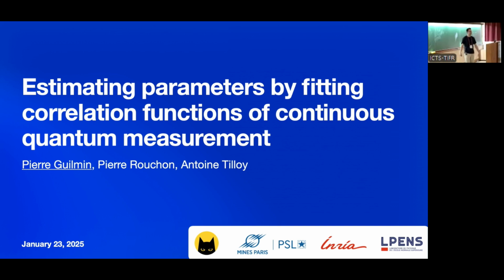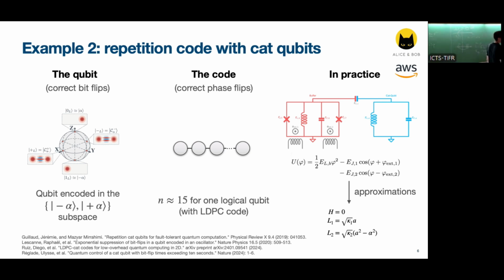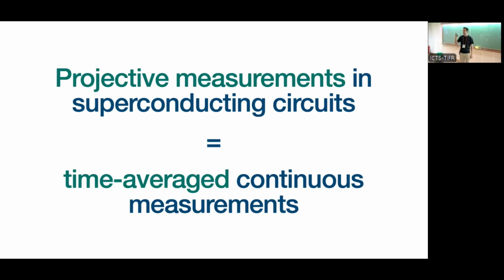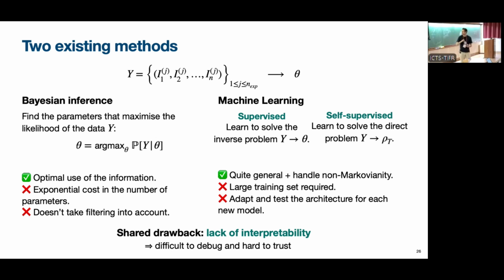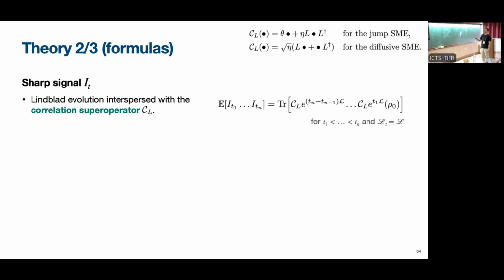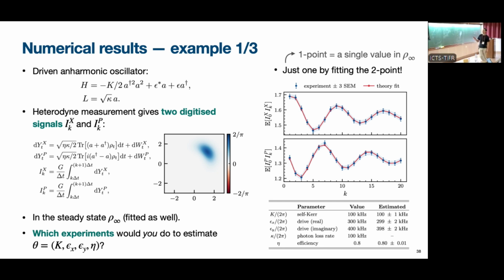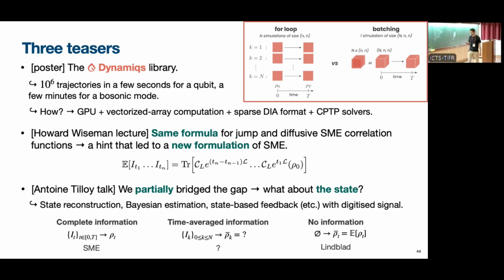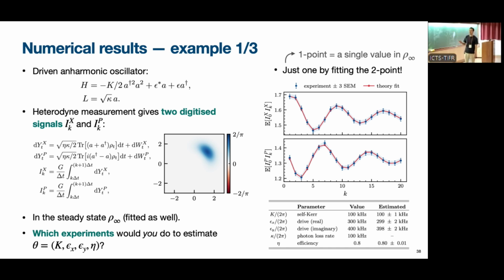Estimating Parameters by Fitting Correlation Functions of Continuous Quantum...... by Pierre Guilmin